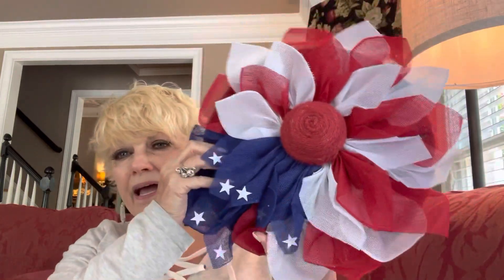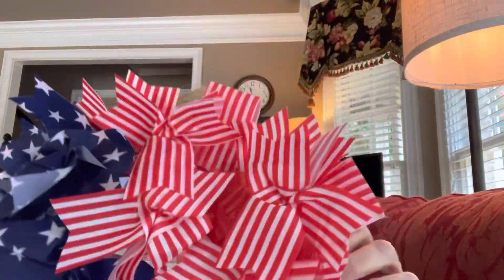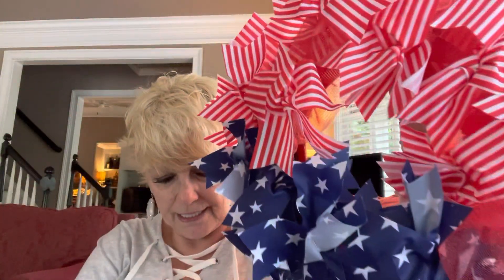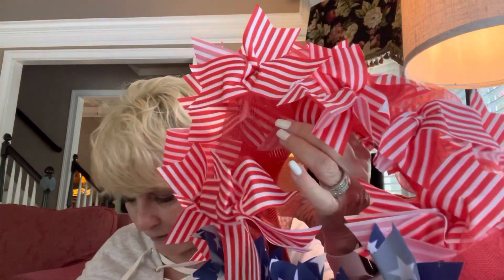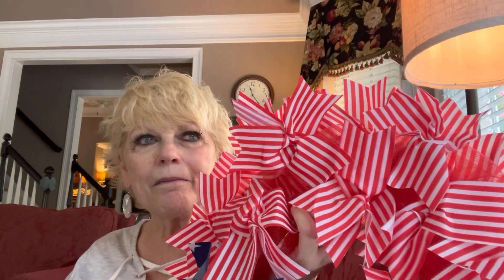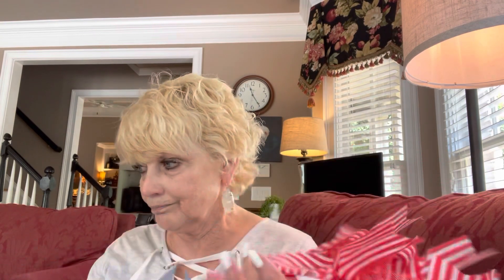Look What I Got// Kaye Carter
My channel is a little bit about everything with Daily Doses of Encouragement  to Decorations. Positive & Happy is what I am all about. Life is too short, so we all should make the best of it! Just saying! It makes me HAPPY!

PLEASE
Don't forget to “Be KIND…Be KINDER than they are." and